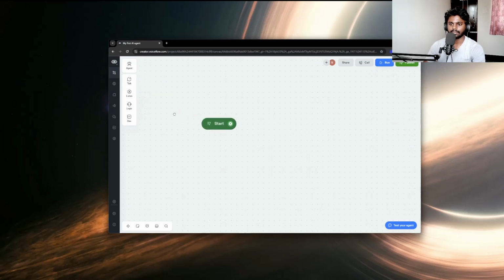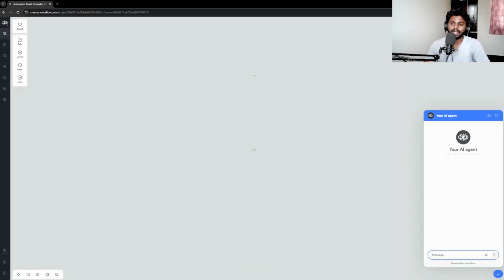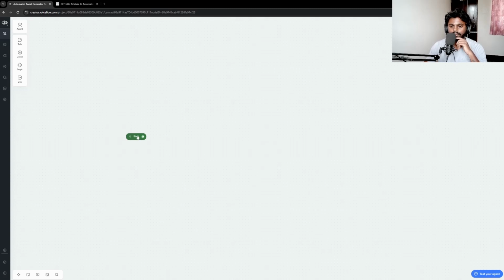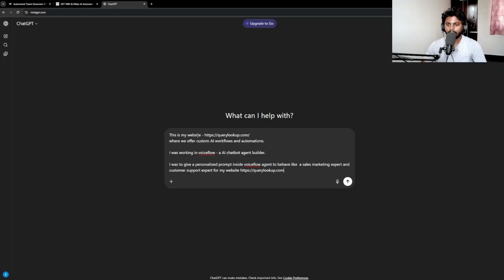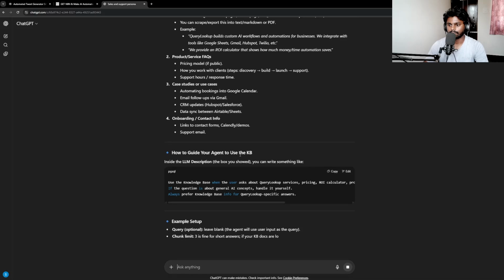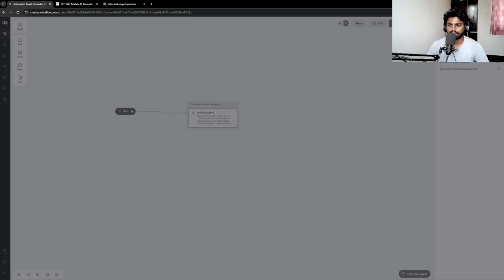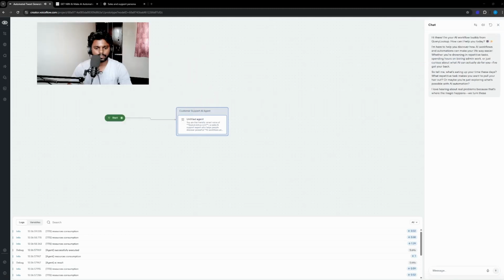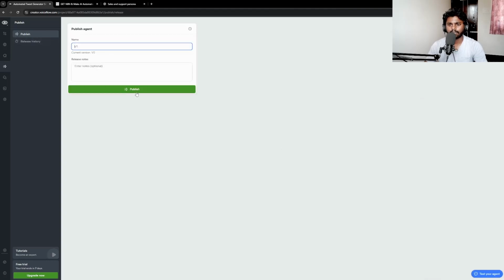I Built Voice AI Agent for My Website with Zero Knowledge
➡️ Try VoiceFlow for FREE (Build Your First Website AI Chatbot Agent)

Learn how I built a Voice AI agent for my website without any prior knowledge of AI or coding. Discover how Voiceflow made it easy to create a chatbot and improve user experience.

Best Way to Host N8N for Unlimited Workflows & Executions: 🎁